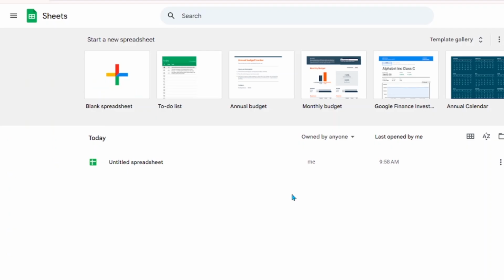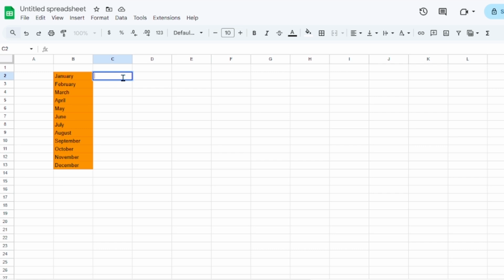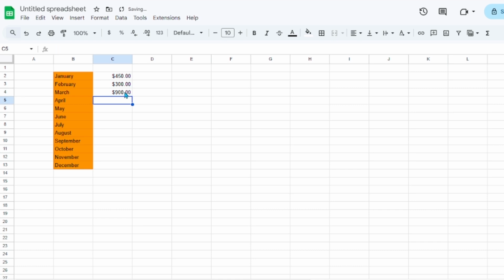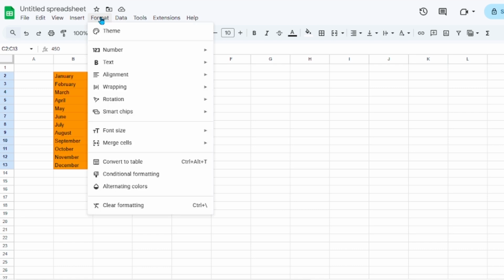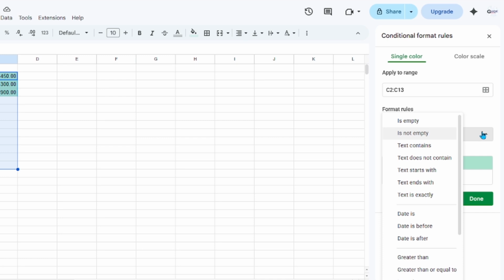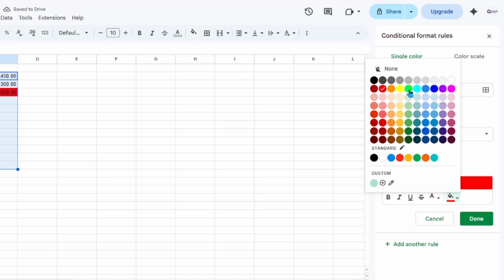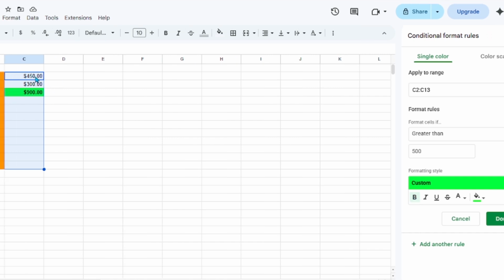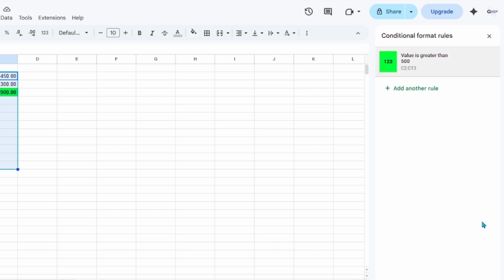How To Use Conditional Formatting in Google Sheets (2026) | BEST FULL GUIDE | NO Yapping & EASY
Without Yapping, Here's How To Use Conditional Formatting in Google Sheets. First Open Google Sheets in your computer or laptop browser. Once the spreadsheet opens, make sure you are working on the correct worksheet, especially if the file contains multiple sheets. Next, prepare a dataset that includes numbers or text values you want to analyze. Conditional formatting works best when you have clear data that can be compared or highlighted based on specific rules. After your dataset is ready, review the data carefully and decide which values you want to highlight automatically. Then click and drag your cursor to select the range of cells that contains the data you want to format. Once your data range is highlighted, move your cursor to the top menu bar of Google Sheets. Click on the Format menu to open additional formatting options. In the list that appears, look for the Conditional formatting option and click it. After selecting this option, observe that the Conditional Format Rules panel opens on the right side of the screen. In this panel, confirm that the selected data range matches the cells you intended to format. Next, look for the Format cells if dropdown menu in the panel. Click the dropdown to display the available conditions that can be applied to your data. From the list of conditions, choose an option such as Greater than if you want to highlight numbers above a certain value. After selecting the condition, enter a specific value that will act as the rule for the formatting. Then select a formatting style that will be applied to the cells that meet the condition. Choose a background color to highlight the matching cells so they stand out clearly in the spreadsheet. Before applying the rule, review the preview shown in the formatting panel to confirm that the style looks correct. When everything looks good, click Done to apply the rule. Immediately observe how the cells that meet the condition change color automatically. To confirm that the rule works properly, test it by editing a value within the dataset. Notice how the formatting updates automatically when the value meets or no longer meets the condition. If you want to highlight other types of values, you can add another rule. Finally, review all the conditional formatting rules and confirm that the highlighted cells match your conditions. Congratulation, In this video you just learn everything about How To Use Conditional Formatting in Google Sheets, so this video is really perfect for people who are interested and looking for a topic related to : conditional formatting google sheets, google sheets conditional formatting tutorial, how to use conditional formatting in google sheets, conditional formatting in google sheets, google sheets conditional formatting, use conditional formatting in google sheets, use conditional formatting on google sheets, use conditional formatting google sheets, conditional formatting using google sheets, conditional formatting using in google sheets, using conditional formatting in google sheets

Guide Hub